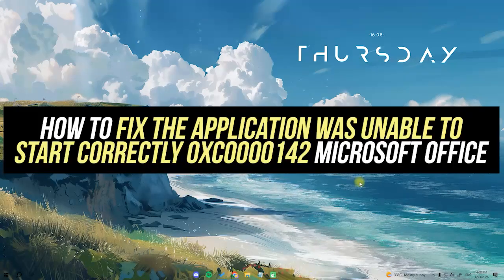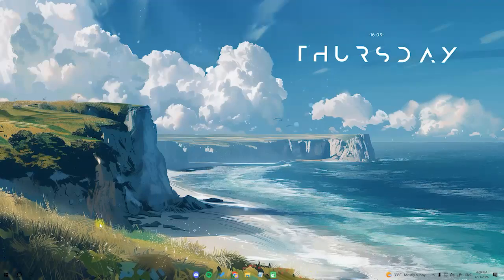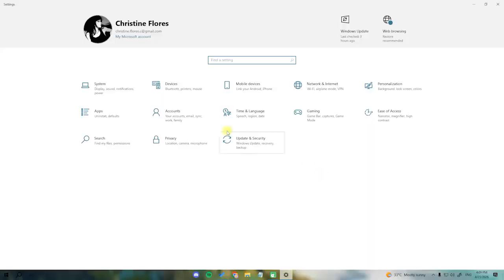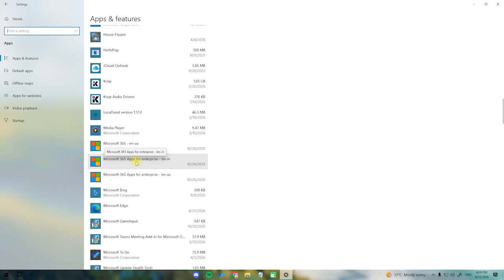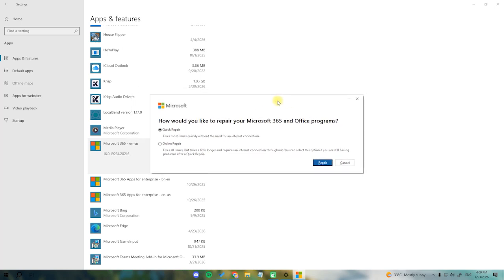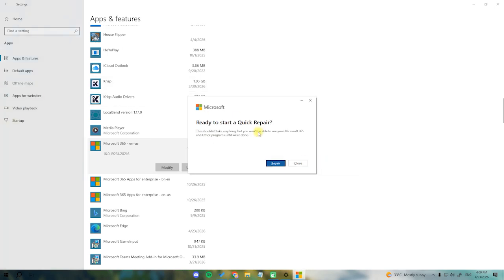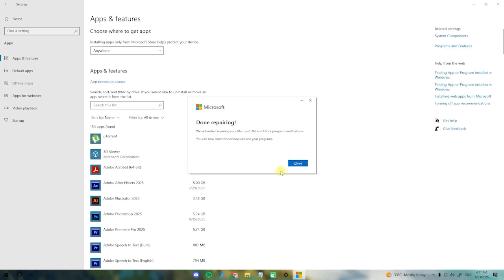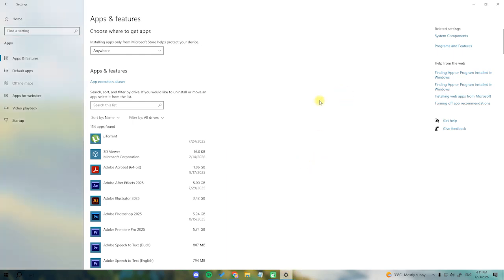How To Fix: The Application Was Unable To Start Correctly 0xc0000142 (Microsoft Office) | Easy Guide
Fix "The Application Was Unable To Start Correctly (0xc0000142)" error in Microsoft Office quickly and easily with this step-by-step easy guide. This tutorial walks you through the most effective solutions to resolve the 0xc0000142 startup error in Office applications such as Word, Excel, PowerPoint, and Outlook. Learn how to repair Microsoft Office, update Windows, check for corrupted system files, disable conflicting add-ins, and restore Office to normal functionality.

Whether you're using Microsoft Office on Windows 10 or Windows 11, this guide provides clear, beginner-friendly instructions to troubleshoot the error and get your Office apps opening properly again. Follow along to restore productivity and prevent the issue from recurring.

Leave a comment below to share what other Office errors, Windows issues, or tech guides you’d like to see next — your feedback helps grow the channel and support the tech community.